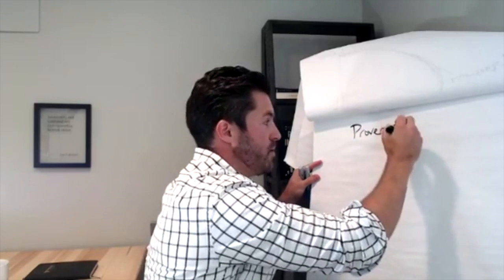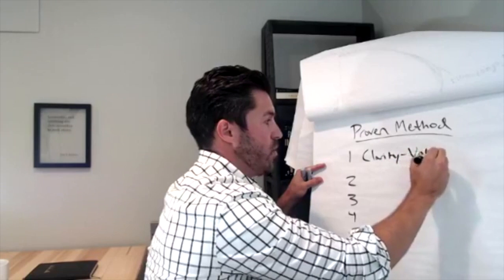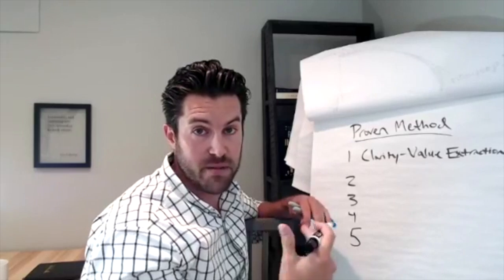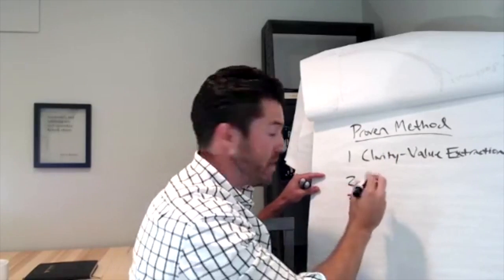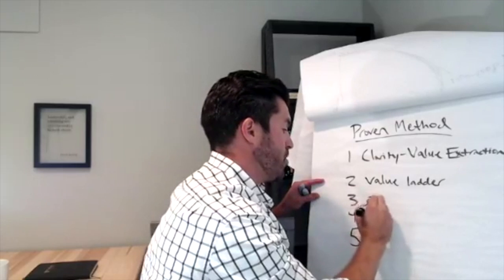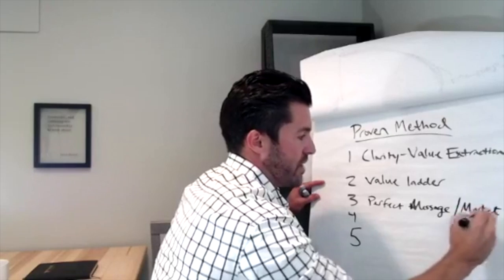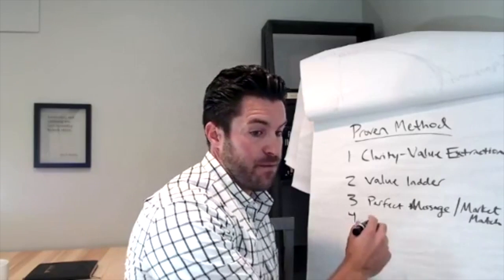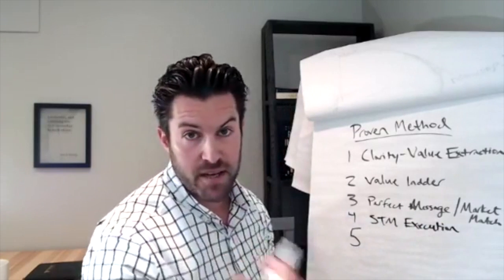Your Value Ladder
This video is about Proven Method